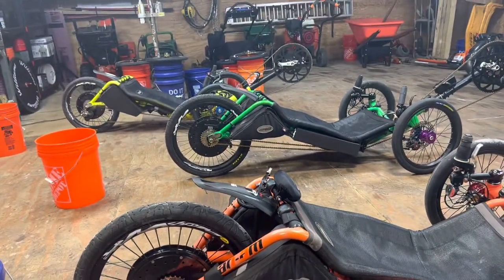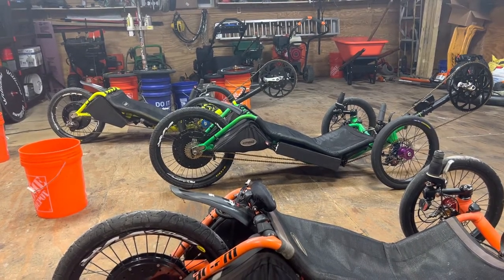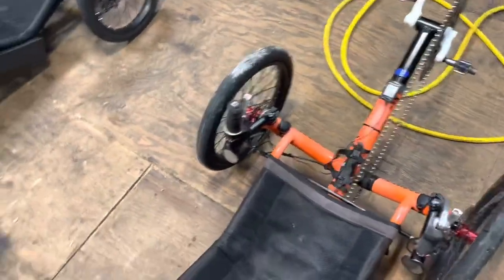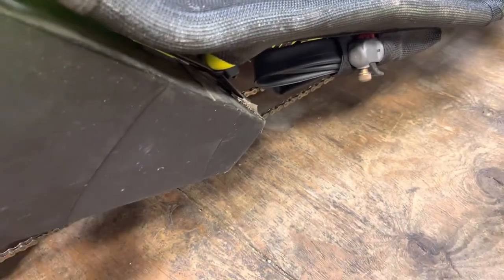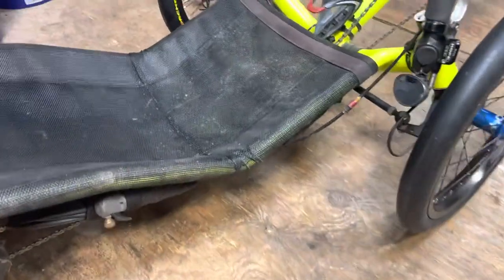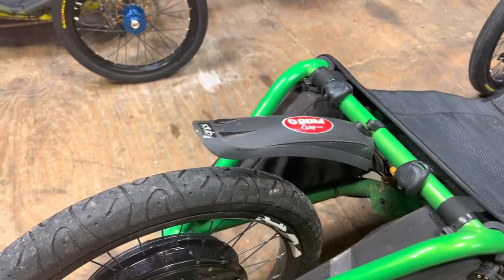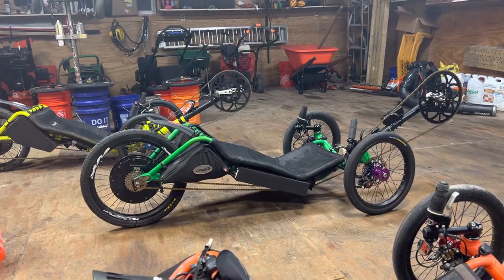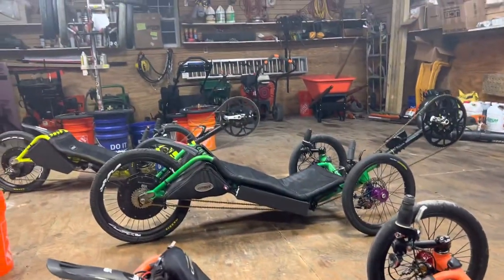Batteries Where To Mount On Your Recumbent Trike … For Safety and Performance And Handling !!!